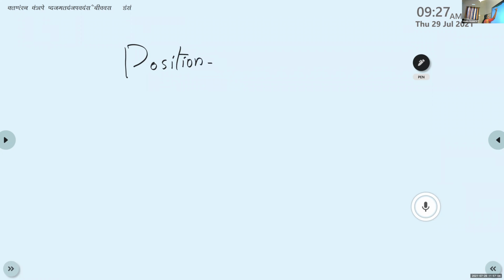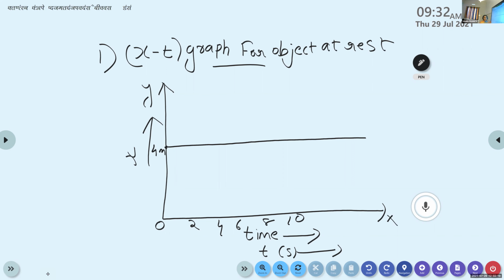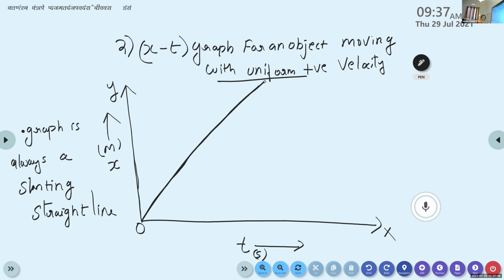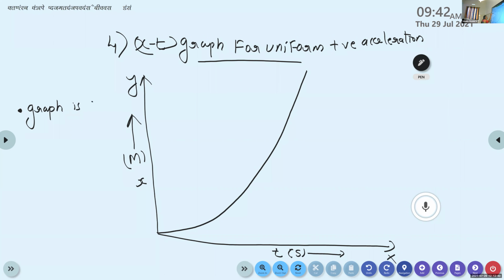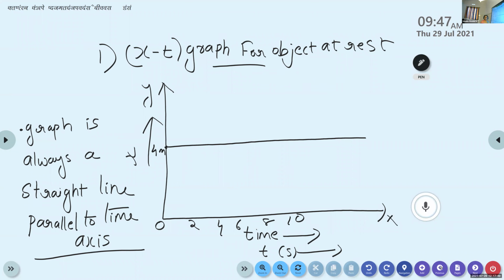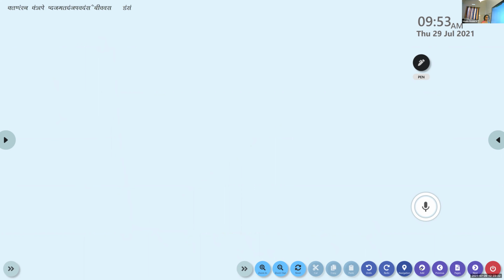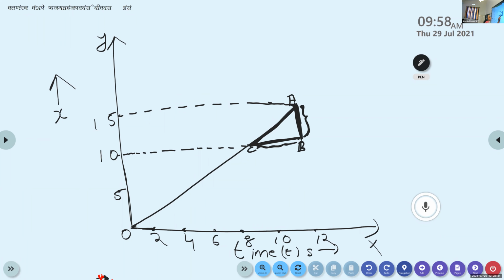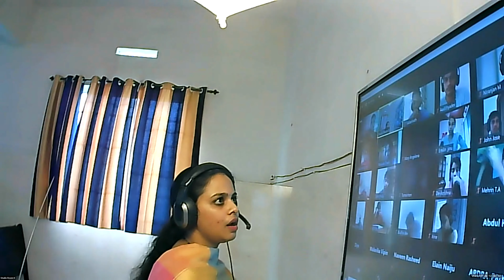Dr.Raju Davis International School |CLASS 11 PHYSICS | 29-07-2021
CLASS 11 PHYSICS  POSITION TIME GRAPH AND ITS ISSUES